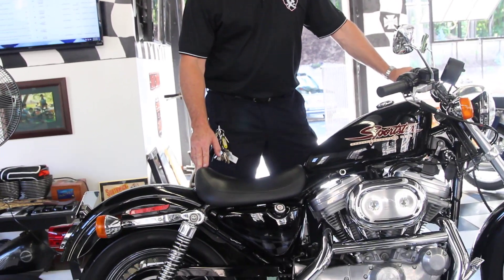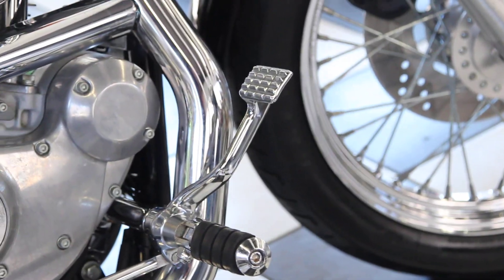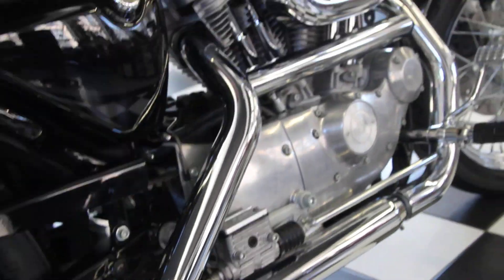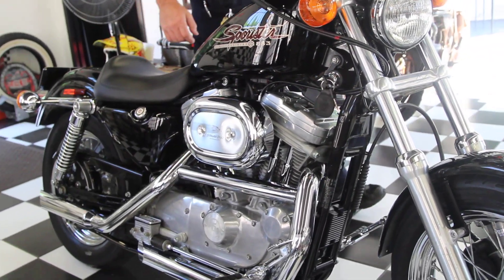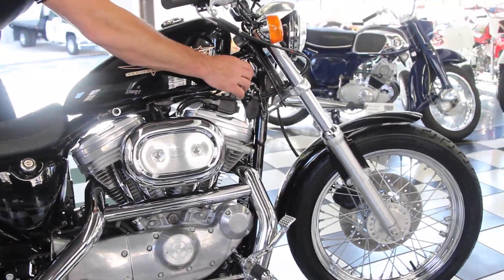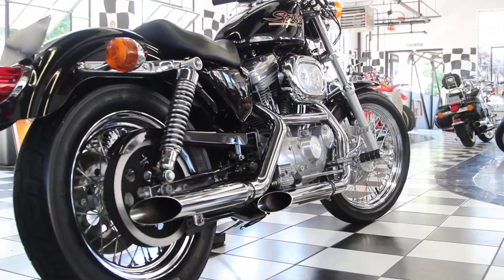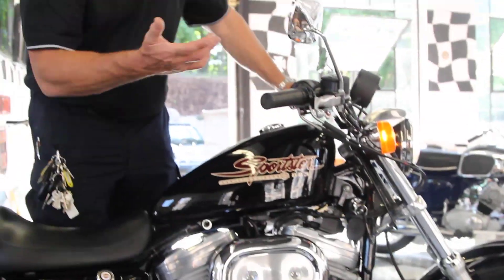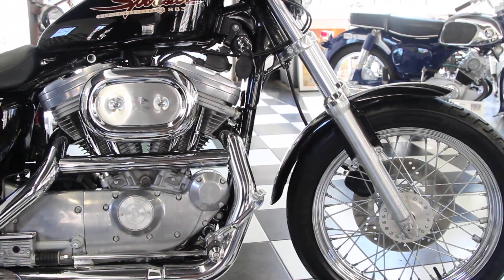1999 Harley Davidson 883 Sportster #2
The second of the two sportster twins in the @Kaplancycles shop